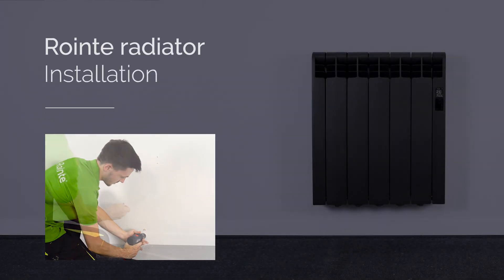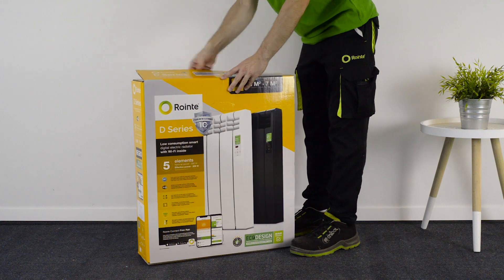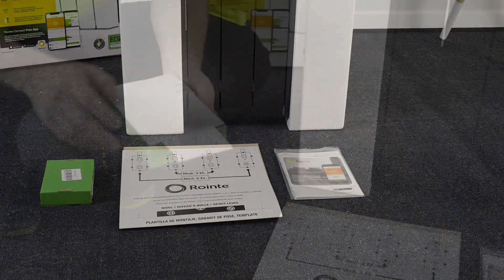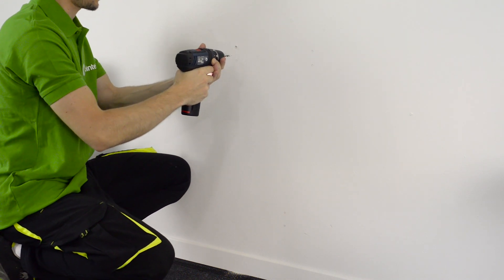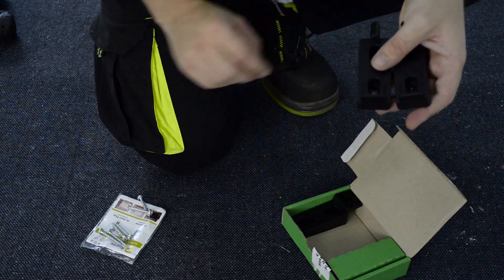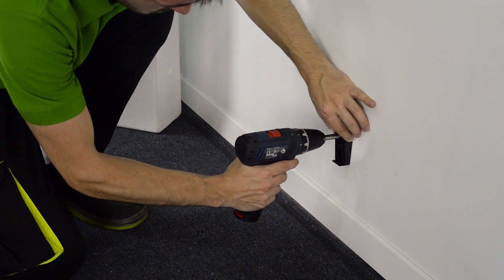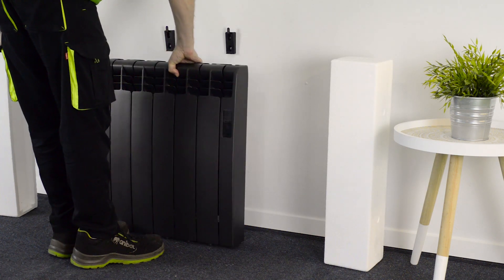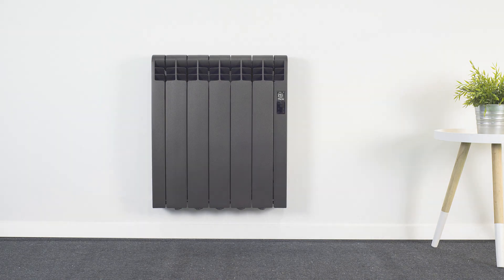Rointe radiator installation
Check out our useful radiator installation video and see for yourself how simple and efficient it is to install in just a few minutes. We even provide a template and installation kit to make things easier for you.